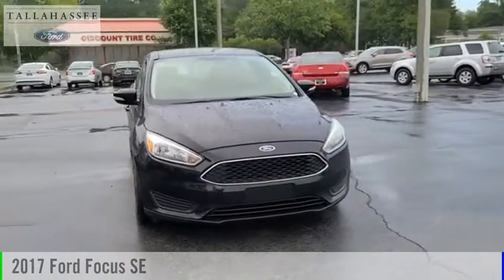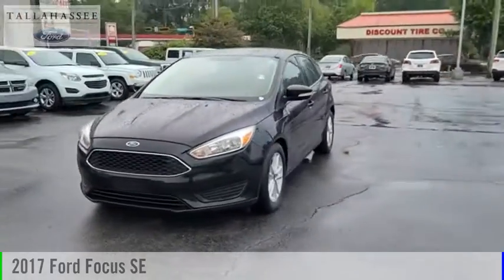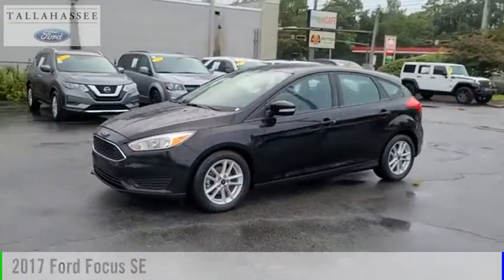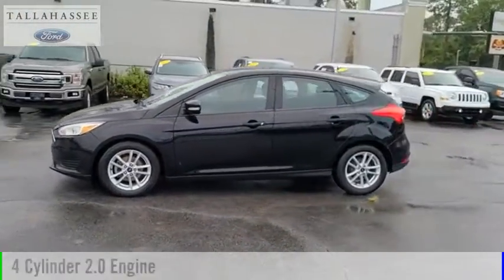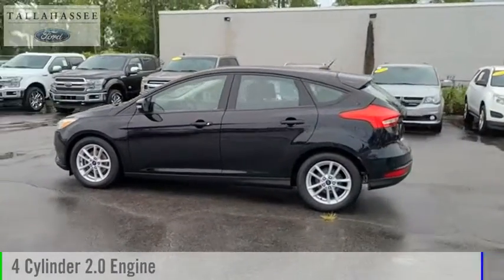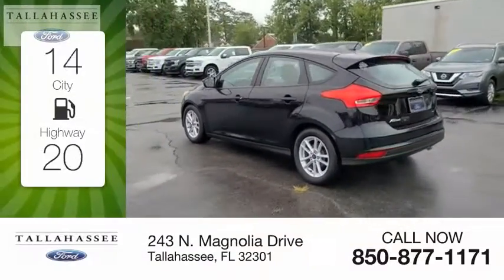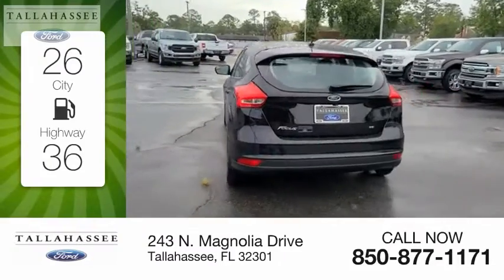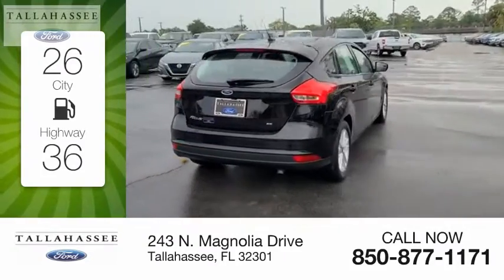2017 Ford Focus P202158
2017 Ford Focus SE

243 N. Magnolia Drive

USED 2017 Ford Focus SE in Captivating Shadow Black! 2.0L 4-Cylinder DGI DOHC 6-Speed Automatic with Powershift! CarFax One-Owner! Factory Warranty Remains! LOADED! Beautiful 16 Alloy Wheels, Reverse Sensing System with Backup Camera, ABS brakes, Air Conditioning, Compass, Dual front impact airbags, Dual front side impact airbags, Electronic Stability Control, Exterior Parking Camera Rear, Front anti-roll bar, Fully automatic headlights, Knee airbag, Occupant sensing airbag, Overhead airbag, Power door mirrors, Power steering, Power windows, Rear anti-roll bar, Remote keyless entry, Speed control, Steering wheel mounted audio controls, SYNC Communications & Entertainment System and much more!   Comes with Our Complimentary 20-Year 200,000 Mile Warranty provided by Tallahassee Ford Lincoln. Covers the Engine, Transmission, Front and Rear Wheel Drives. Ask dealer for details.  Recent Arrival! Priced below KBB Fair Purchase Price!  Odometer is 12604 miles below market average! 26/38 City/Highway MPG  Awards:   * 2017 KBB.com 10 Most Awarded Brands   * 2017 KBB.com Brand Image Awards  Reviews:   * Rides comfortably for a small car; feels sporty and secure when going around turns; interior is quiet at highway speeds; lots of available upscale and high-tech options. Source: Edmunds 2017 Ford Focus Shadow Black SE 2.0L 4-Cylinder DGI DOHC 6-Speed Automatic with Powershift